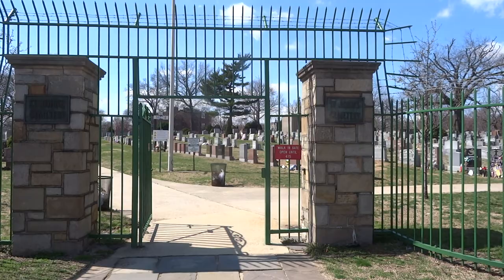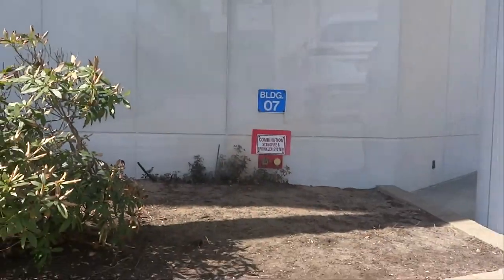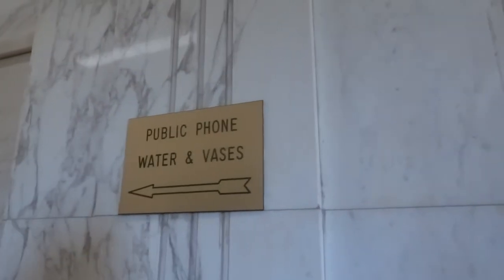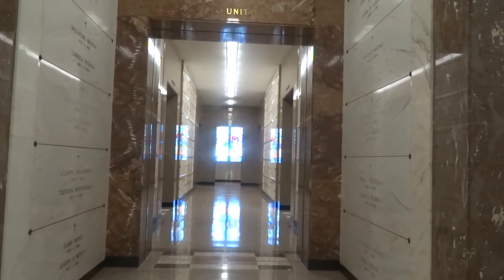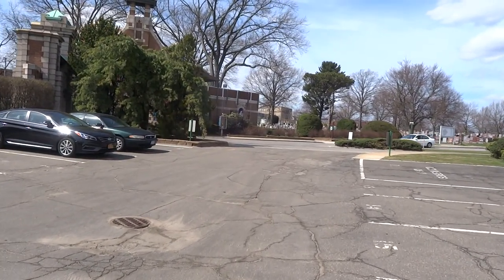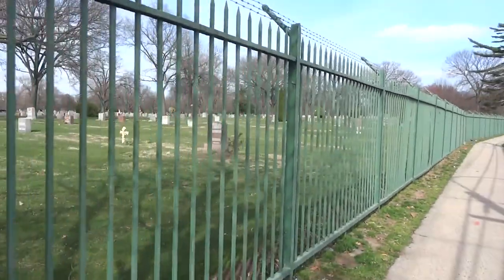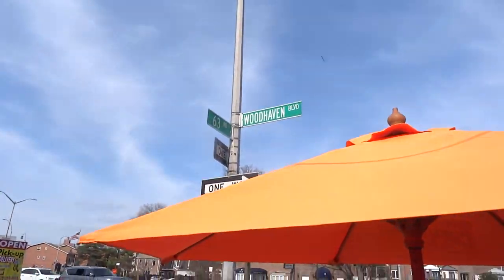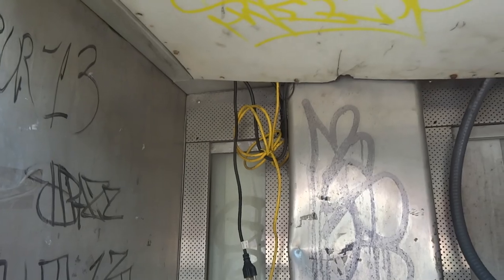The Payphones at St. John Cemetery in Middle Village, Queens. March 27, 2021.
I had it on good authority that three PTS payphones still survived at St. John Cemetery, hidden away in a couple of the structures that were closed for Covid last time I was here. PTS is the nation's largest payphone service provider, with thousands of phones nationwide and hundreds in the five boroughs of New York.

Before getting to payphone detail I checked in on the DETEX WATCHCLOCK STATION I discovered last time I was there, finding it no less awesome a find than the last time I saw it. Then I moved on to the Resurrection Mausoleum and the St. John's Cloister.

3:23 - At the Cloister and the Resurrection Mausoleum.

3:55 - New mausoleum being built.

4:37 - We have payphone in a dimly lit cubbyhole at the Resurrection Mausoleum. I first recorded it with the Sony DSC-HX50 point and shoot but got it again with the Samsung Galaxy S9+, which handled low light far better than the Sony.

The phone had dial tone but it also emitted a weird humming noise, a husky kind of dial tone. A call to *10 connected to a daily prayer but you could barely hear it through the humming noise. You hear the humming at 4:47.

6:39 - Felt a little lost in the labyrinthine-seeming corridors of the Resurrection Mausoleum. Felt like it was built with the intent of people getting lost.

7:50 - On to St. John's Cloister across the street. GENTLEMEN: Please remove your hat.

8:20 - Found the payphone easily thanks to a sign pointing to it. No dial tone at The Prodigal Son Payphone.

9:49 - Spotted what looked to me like a hell of a name to have gone through life with, then explore the mausoleum some. Found Charles Atlas at 12:54, then back to wandering around. Beautiful structure but all the floors look pretty much the same, gets kinda monotonous. I wanted to see columbarium niches but I found only one room with them and it was occupied.

15:37 - Mario Cuomo, 52nd Governor of the state of New York and father of our current Governor, Andrew Cuomo.

15:47 - John Gotti, notorious organized crime figure. Where else but at a cemetery would you find, in the same room, Charles Atlas, John Gotti, and Mario Cuomo?

15:58 - On to the last payphone at St. John.

17:05 - I approach the phone which, as expected, still has no dial tone. I think I was last here in December or January but the phone's likely been dead a very long time. It's located near the main entrance, 80-01 Metropolitan Avenue.

18:47 - A memorial for Lt. Kevin J. Pfeifer and all those killed on 9/11.

19:25 - Robert Mapplethorpe. All those stones on top of the marker indicate he gets a lot of visitors.

20:03 - Another look at the previous payphone, because I couldn't find any other way out of the cemetery. Gates were closed. Then on to Cooper Avenue and the famous Archie Bunker House seen in the opening credits of "All in the Family."

22:45 - Those were the daaaaaaaaaaaaaaaaaaaaaaaaaays.

22:55 - Descanso on Woodhaven Boulevard. Then onward, Woodhaven en route to Queens Boulevard. Along the way I make a surprising discovery: A working payphone at 25:22. I had no coins on me but a call to 311 went through. I did not expect to find a working CityBridge phone in NYC ever again.

Toward the end of this video you see someone approach me. He was from Bridie's, the bar at this intersection, and jokingly said he needed to make a payphone call. I did not get any of this on video but did get a still shot of him as he said stuff "Where can I pick up the stuff?" in reference to the reputation payphones have for being used by drug dealers and users.

All in fun, but I wish I got more than just the still shot. I was kind of taken aback by his coming toward me but it's all good.

This was one of the phones that was part of a free WiFi pilot program that never really got anywhere. The military grade WiFi antenna is still in place on top of the enclosure, doing nothing.

And so on. This video ends kind of abruptly as I was getting footage of a payphone in Elmhurst. The memory card in the Sony camera ran out of room. I already documented that phone anyway so no great loss.